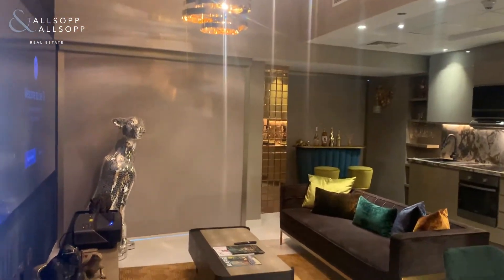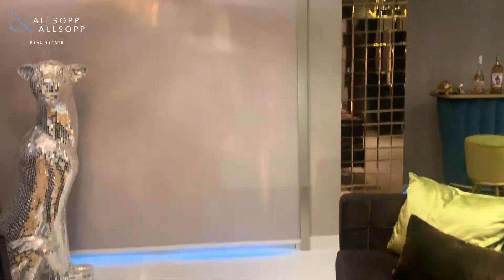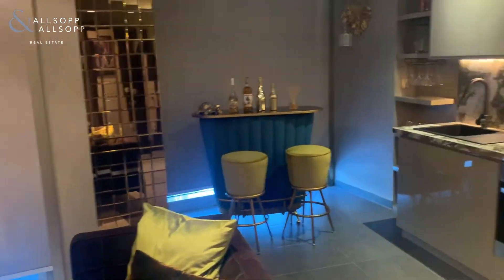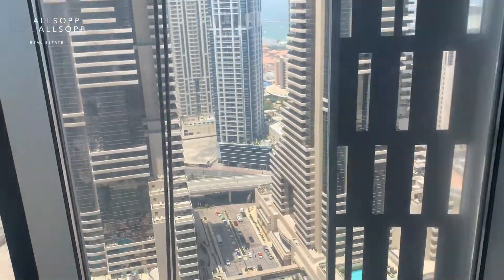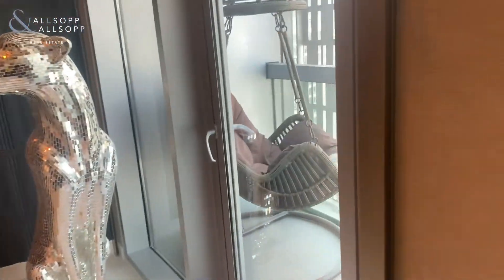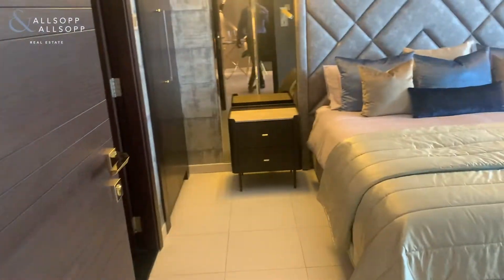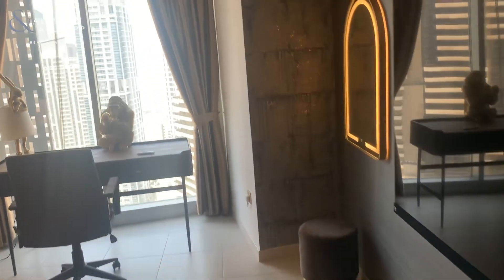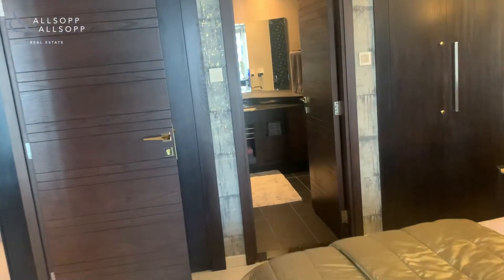1 bedroom apartment for sale in Dubai, Cayan Tower, Dubai Marina with Marina Views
Listing agent:
Hamid Gbadamosi